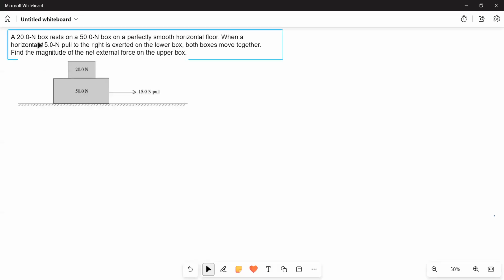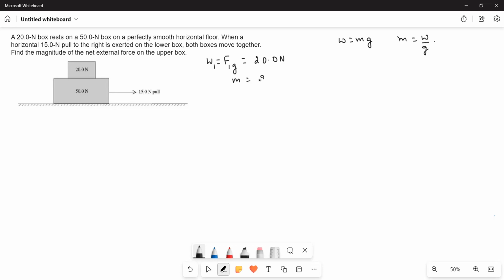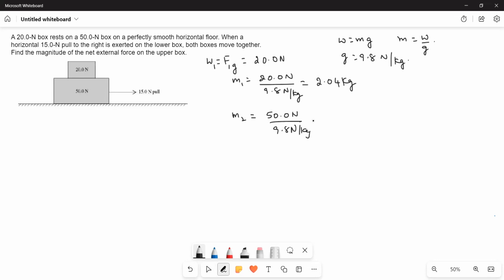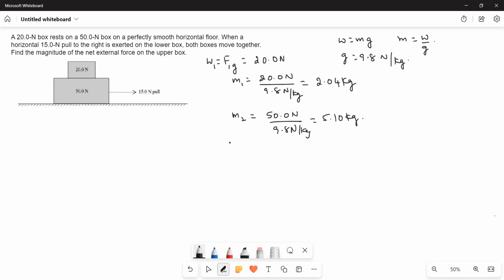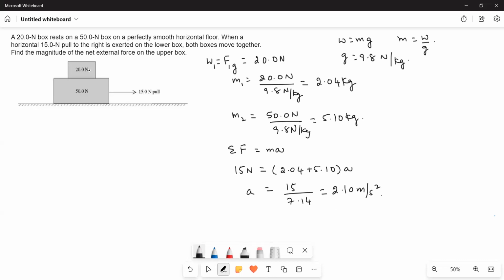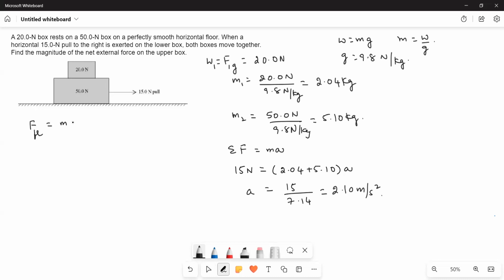What is the net external force acting on the upper box?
A 20.0-N box rests on a 50.0-N box on a perfectly smooth horizontal floor. When a horizontal 15.0-N pull to the right is exerted on the lower box, both boxes move together. Find the magnitude of the net external force on the upper box.